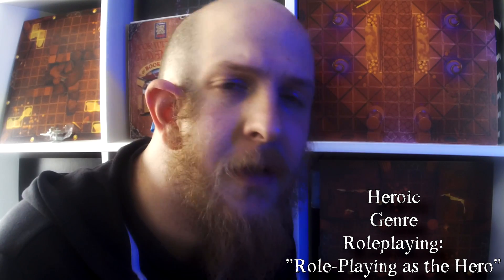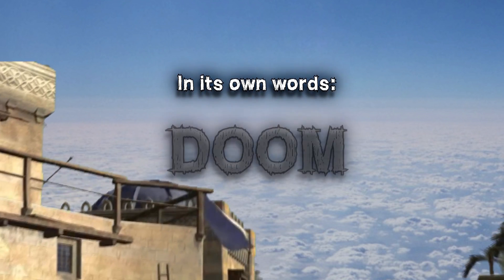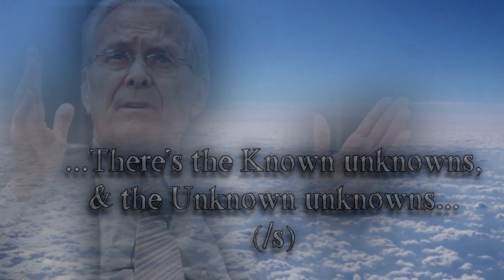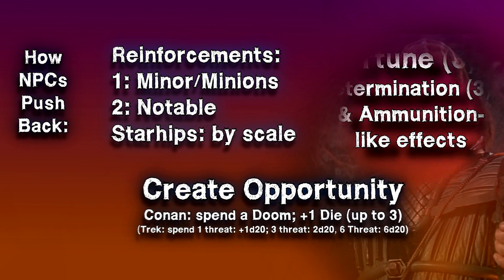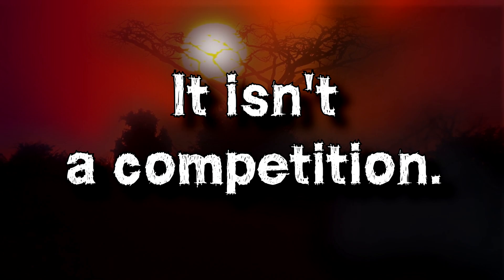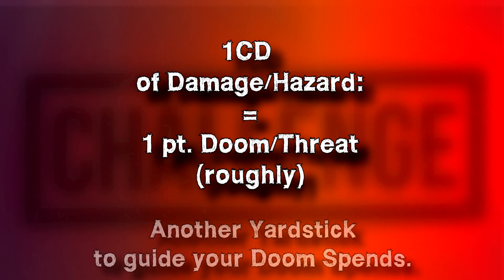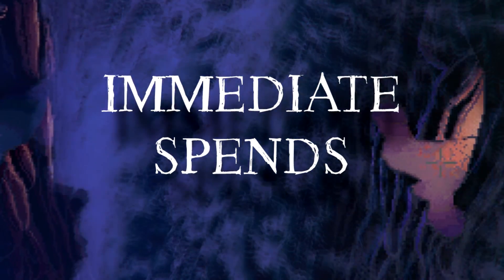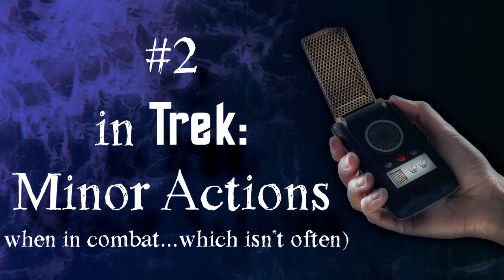The role of Doom/Threat in 2d20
Thanks to all my friends that encouraged me to finish this mega-bugbear.  I hope it is useful to the 2d20, Conan, and Star Trek Adventures communities at large.

Music and CC stuff:
“Cepheid Disk” By AIRGLOW
“If I’m Wrong” by Home